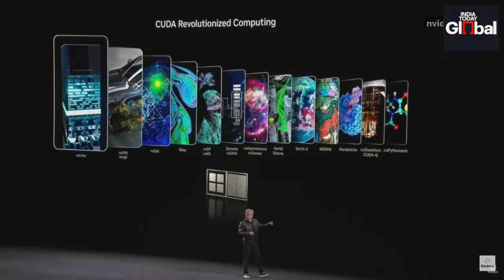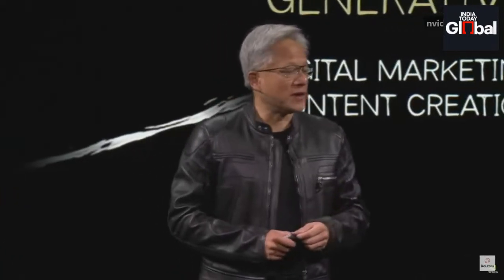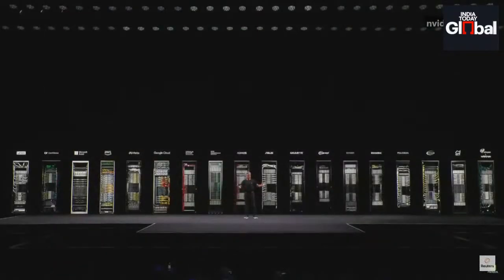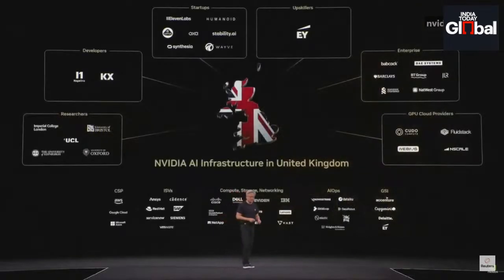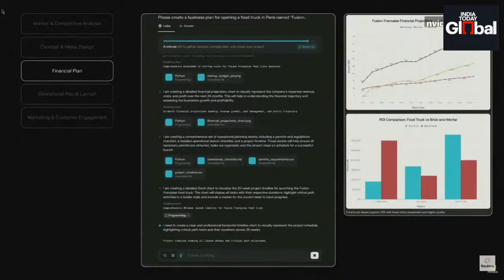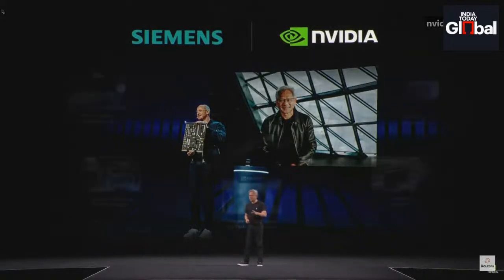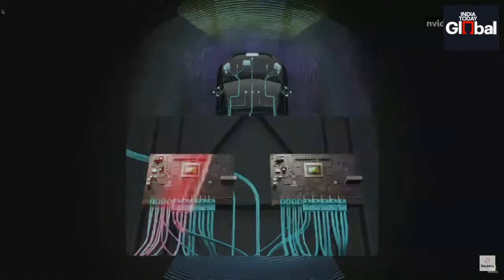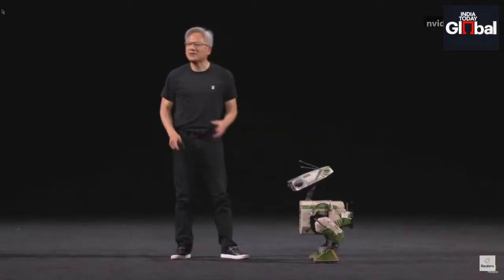LIVE: NVIDIA CEO Keynote at VivaTech | Jensen Huang Launches AI Breakthroughs in Paris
At the annual tech festival, CEO Jensen Huang delivers a landmark GTC Paris keynote, unveiling new AI breakthroughs and global expansion plans. Joined by European leaders, Huang showcased NVIDIA’s latest platforms—from Blackwell GPUs to agentic & physical AI innovations—with groundbreaking demos in real time.

India Today Global is an India-based news channel that serves as an international arm of India's prominent media organization. It aims to provide factual, up-to-date news, analysis, and insights from India and around the world. The channel delivers a mix of content, including political news, business updates, entertainment, and cultural stories, focusing on both India-centric news and broader global issues.

India Today Global features expert commentary, interviews, and in-depth reporting on key developments in India, as well as how they intersect with global events. It is known for its reputation as a trusted source of news in India. India Today Global is designed to cater to the Indian diaspora in the US while also appealing to international viewers interested in South Asian affairs and perspectives on global news.

The marquee shows of our channel are:

Statecraft: Our Executive Editor Geeta Mohan decodes the truth, cut out the noise, and present you the real facts that shape your world. We'll dissect the narratives spun by competing interests, analyze the subtle shifts in geopolitical landscapes, and illuminate the underlying forces that drive international relations. Expect rigorous analysis, informed perspectives, and a commitment to clarity in a world often obscured by deliberate ambiguity. We'll explore the economic levers, the military strategies, and the cultural influences that intertwine to form the complex tapestry of global power. Join us as we navigate the corridors of influence and reveal the hidden mechanisms that govern our interconnected world.

Threadbare: We dive deep into global politics to unwind myths and expose false narratives shaping the world. Our episodes tackle disinformation, political information, and geopolitical myths to provide fact-based insights. Stay informed with in-depth analysis on international relations, political crisis, and global events. If you're interested in debunking political myths, exploring truth behind media narratives, and understanding the real forces driving global politics, this playlist is for you!